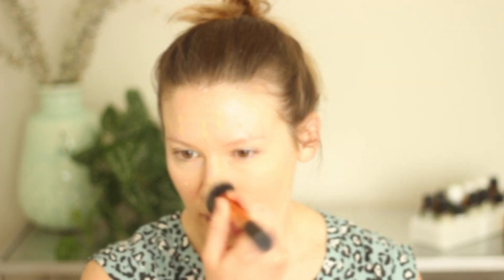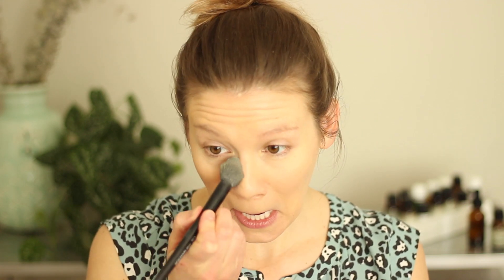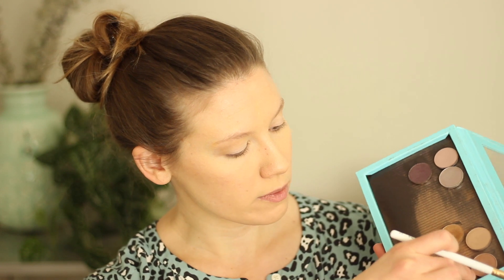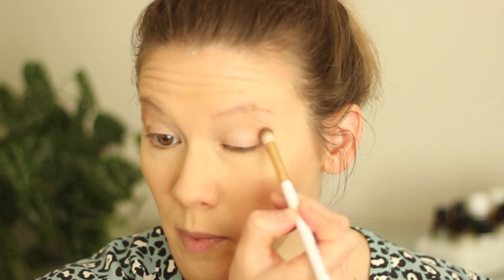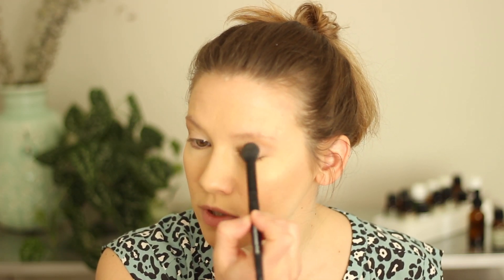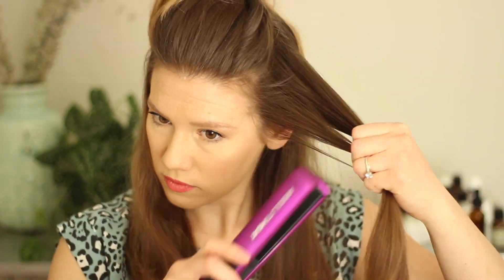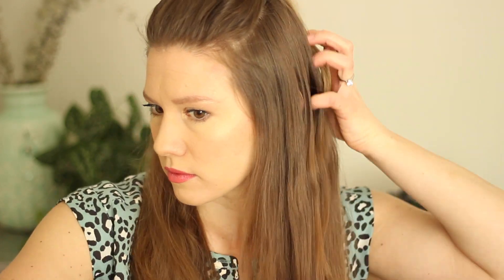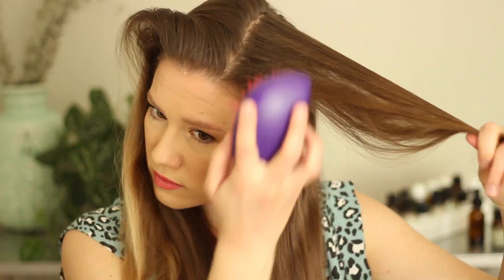Chatty GRWM : Non-Toxic Springtime Look // Laura's Natural Life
Welcome to Laura's Natural Life! Today I have my spring time makeup look - all natural and non-toxic, of course. I've also partnered with my friend Ailish from The Glow Getter! Make sure to pop over to her lovely channel and check out her look, too.

*Setting Powder: Limited Ed.
Brows: discontinued?
*Teri Miyahira Renew Eyshadow limited ed. Similar

PODCAST: Non-Toxic Pursuits

Welcome to The Natural Life! I'm Laura and I am passionate about living a natural, healthy lifestyle but especially when it comes to beauty, the home, the food I eat, and my health. I am a Holistic Nutritionist and I hate cooking so all of the recipes I mention are perfect for you lazy or busy girls- just like me! I am a chronic illness warrior and encourage viewers of my channel to support each other in their own chronic illness journey. I am not a doctor and everything I reference is my opinion and experience - not to be taken as medical advice. While I purchase many of the products I review with my own money, on occasion I am sent products as a PR sample or as a gift. They will be denoted with *.